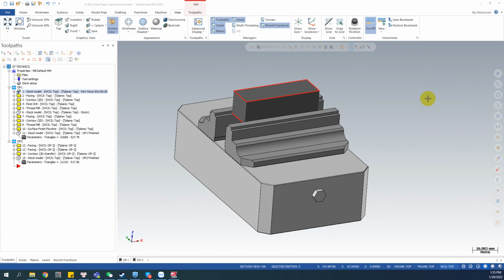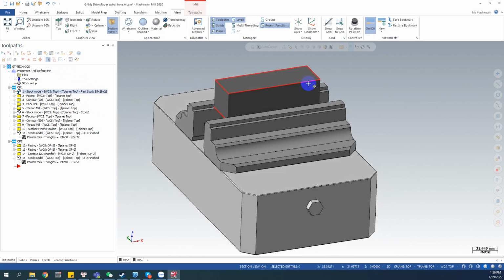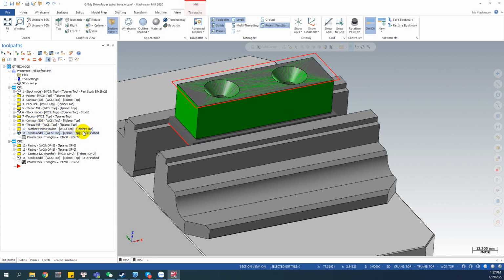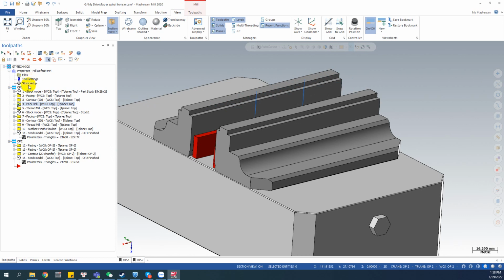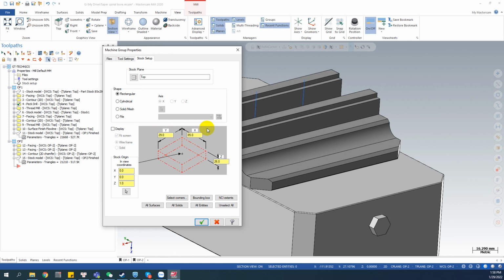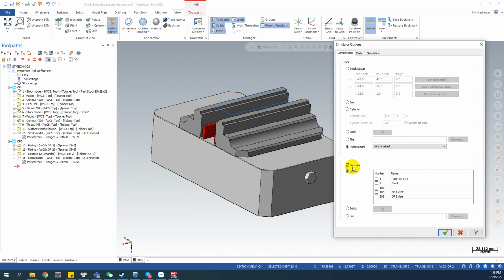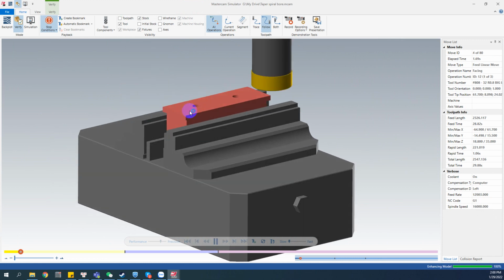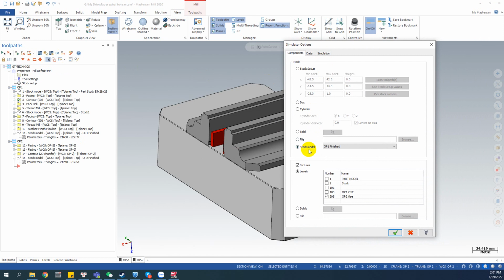Mastercam tip: Using a stock model for verifying simulation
If you don't know how to put a stock model into mastercam simulation, this video will show you the way to do that.

Stock model is a very useful way to view and control the material removal during the machining process, especially for part that need to be done in many setups.

This option will allows you to select the finished stock of previous steps to use as the stock for the current step  that being simulated.